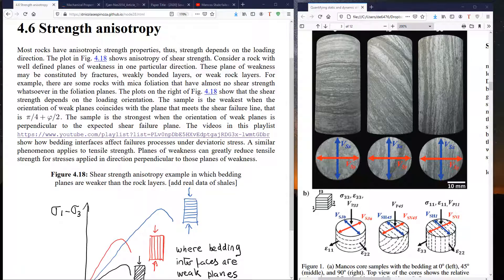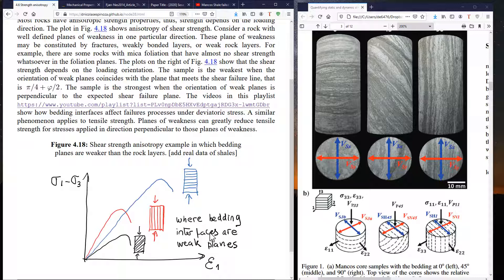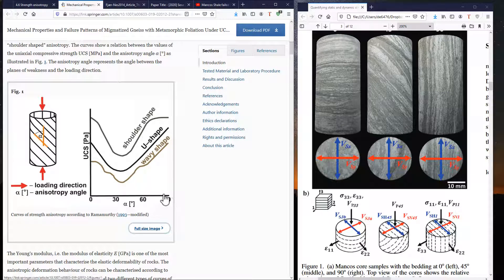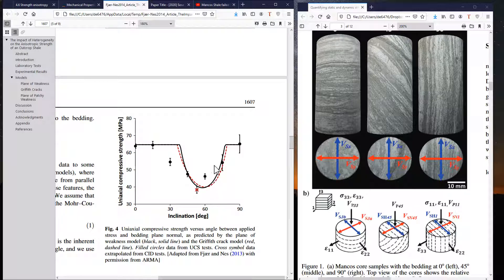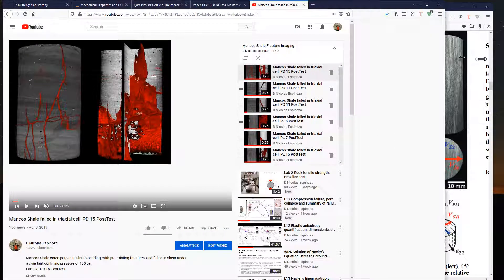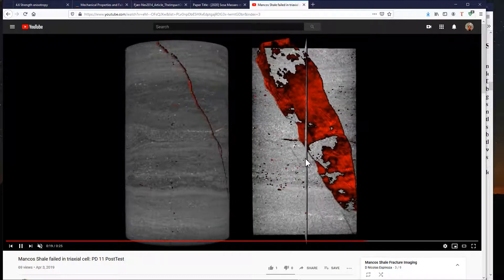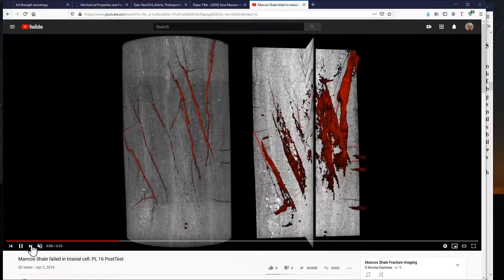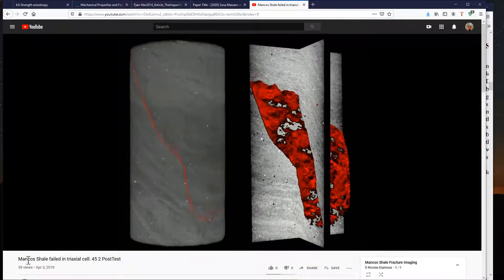L18 Strength anisotropy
This is a video recording of Lecture 18 of PGE 334 Reservoir Geomechanics (Fall 2020) recorded on October 5, 2020, at The University of Texas at Austin by D. Nicolas Espinoza

Topics covered: shear strength anisotropy, tensile strength anisotropy, fracture propagation in anisotropic and heterogeneous rock.